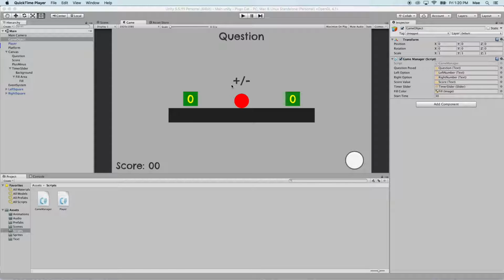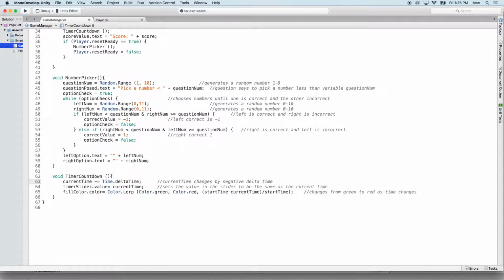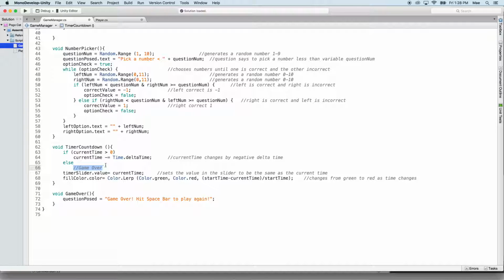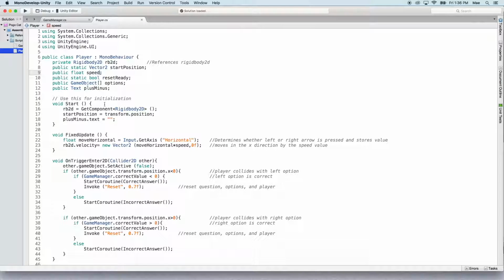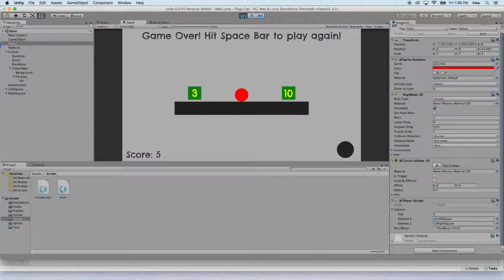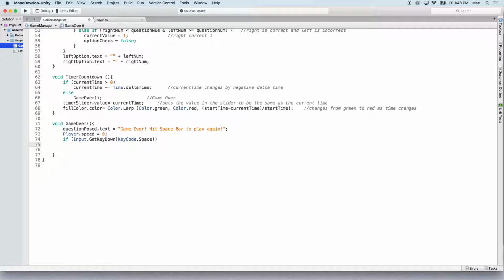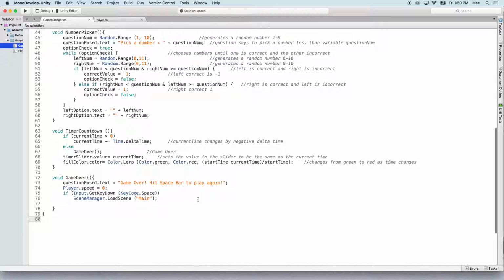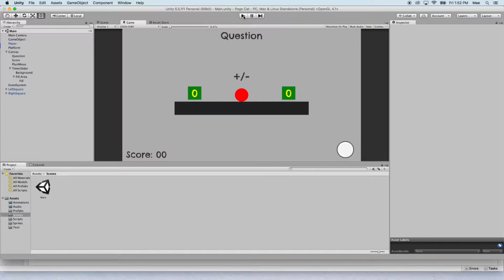Pogo Cat 18: Game Over